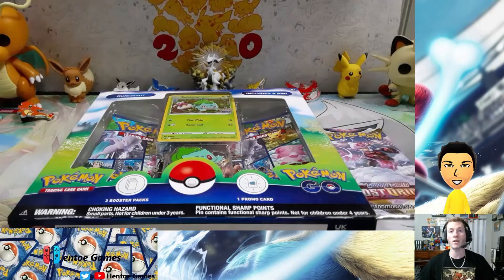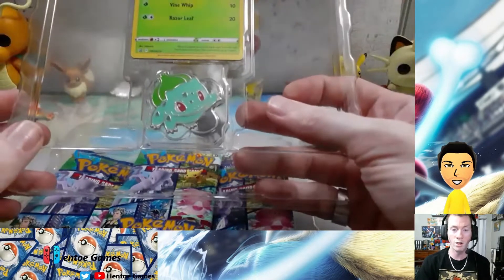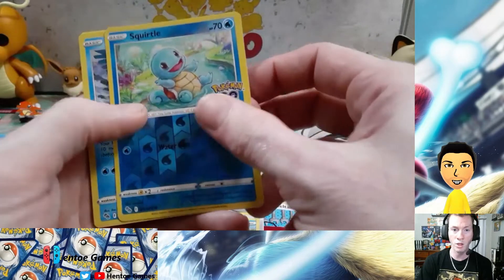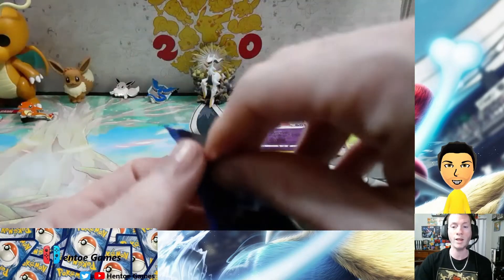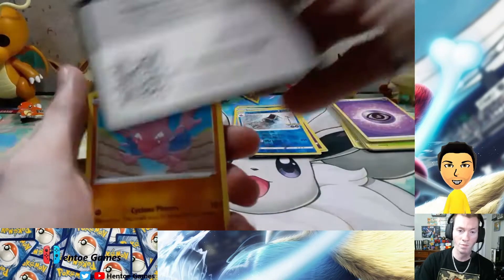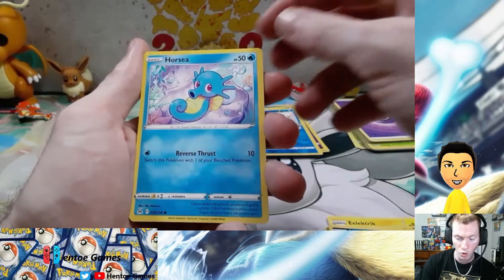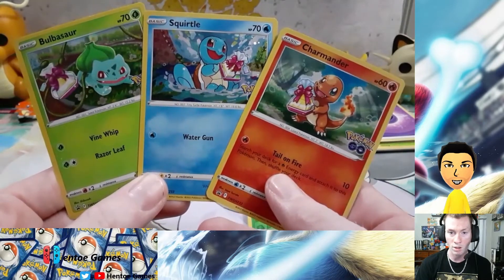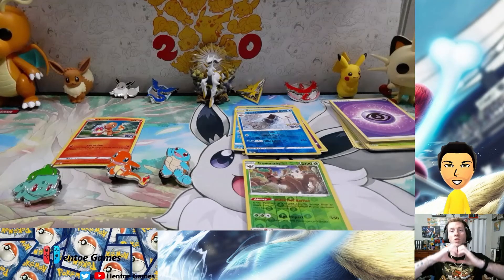New Pokemon Go Bulbasaur Promo box Opening!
Pokemon just put out 3 new promo boxes lets open the last one of the 3.